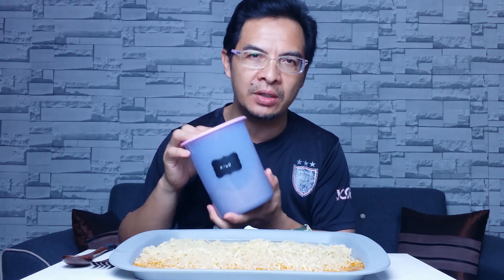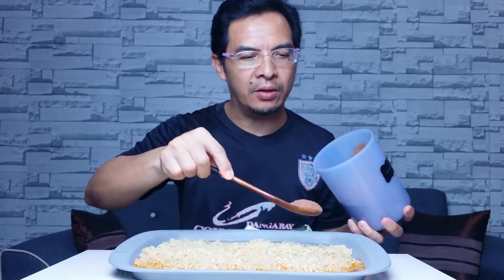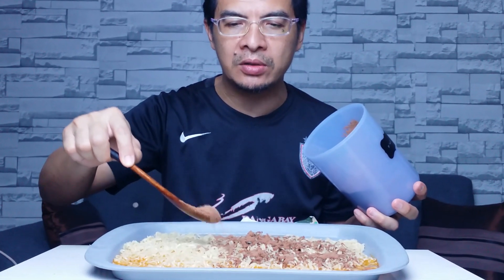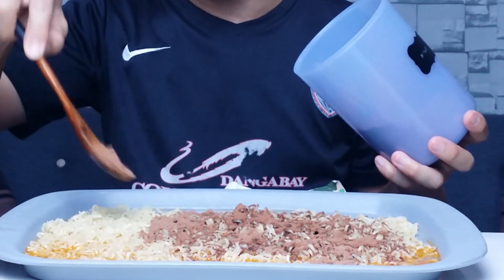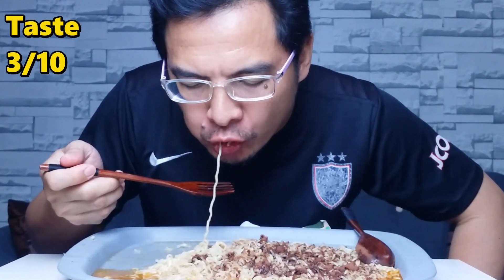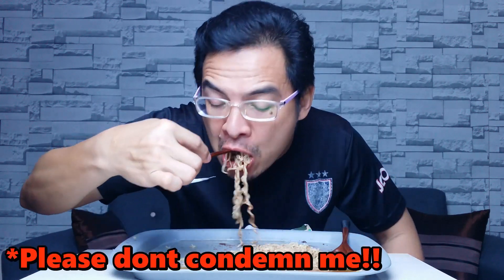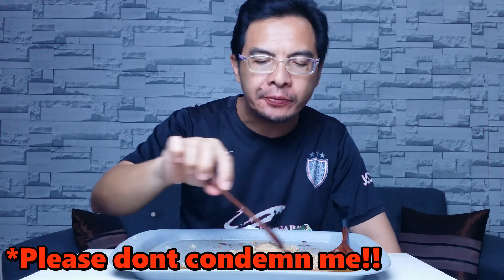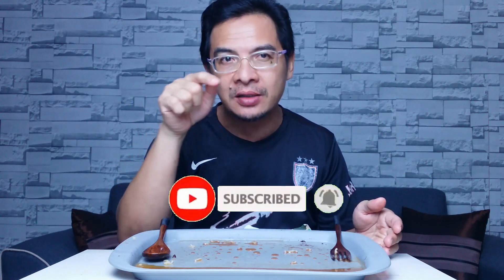Maggi Kari Campur Milo Tabur | ASMR MUKBANG